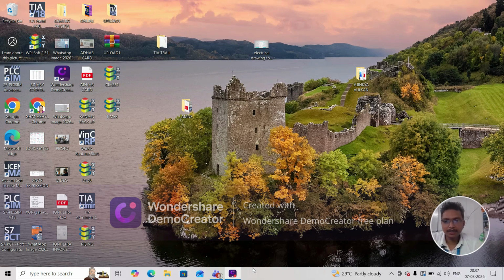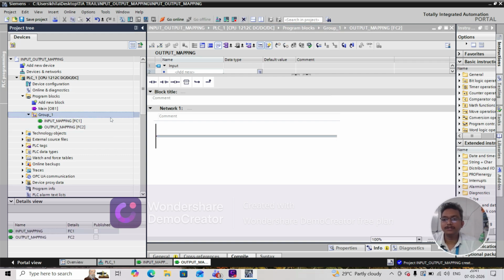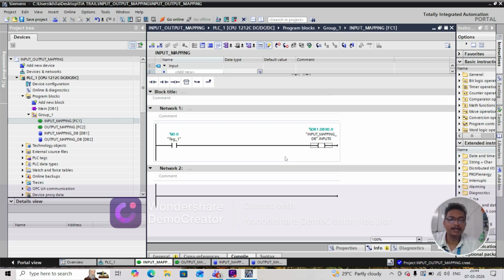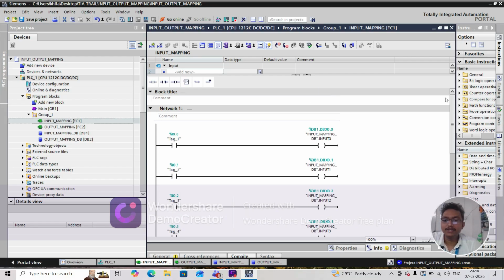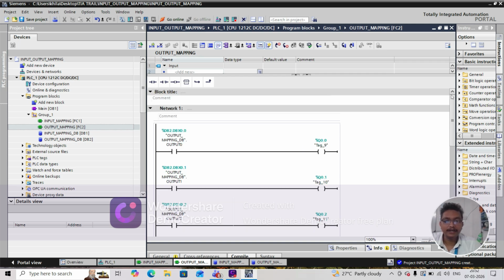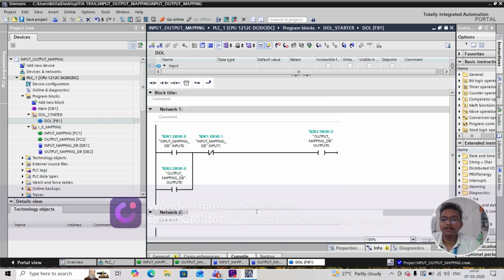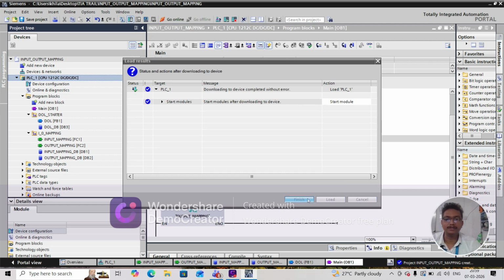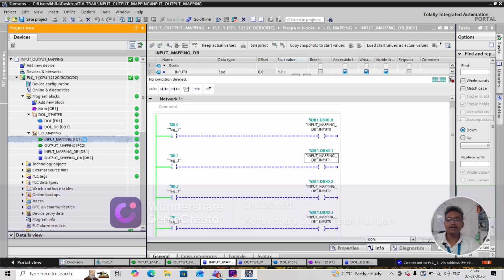INPUT OUTPUT MAPPING IN SIEMENS PLC WITH DATA BLOCK